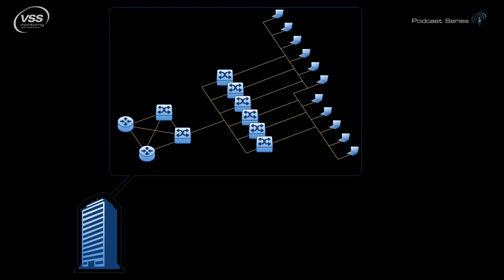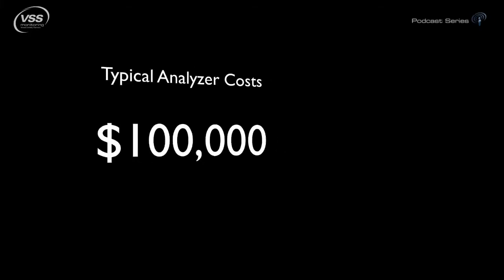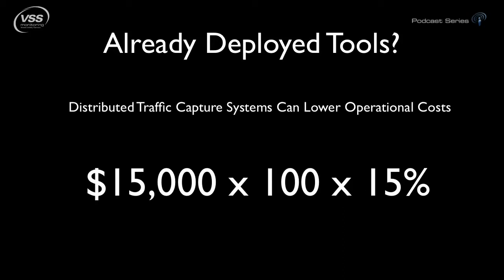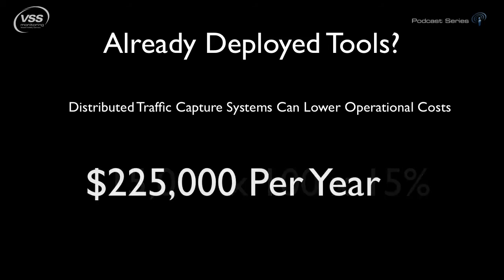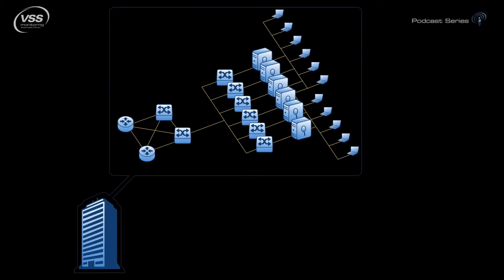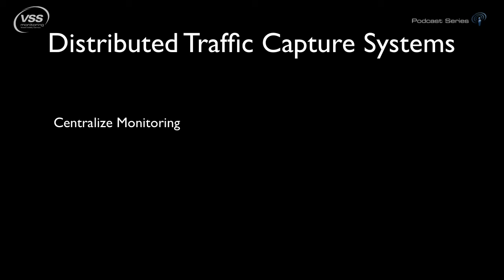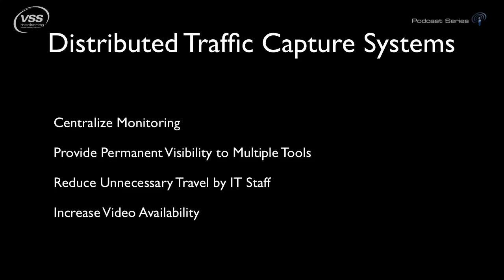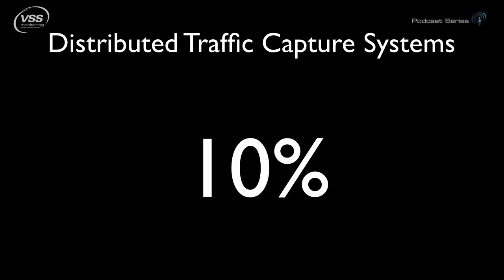Episode 002: Bringing Efficiency to Monitoring Video in the Enterprise (Part 1)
Philip Powell, Director of Marketing for VSS Monitoring, delivers a message on new ways to manage costs while increasing visibility, resulting in understanding video quality to the desktop in an enterprise.  Additionally, Philip speaks with Brett Green about the new V 4.24 10 Gigabit Filter Tap.